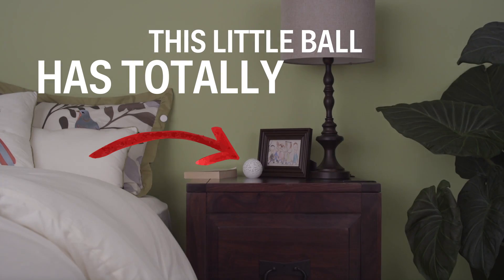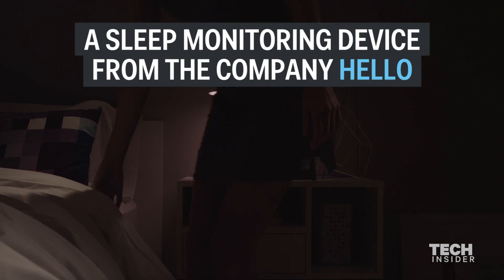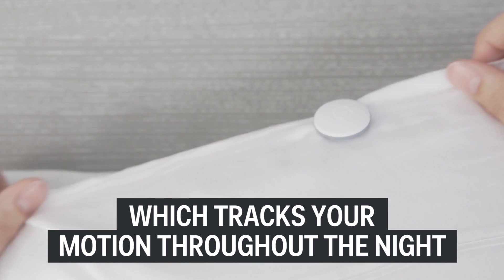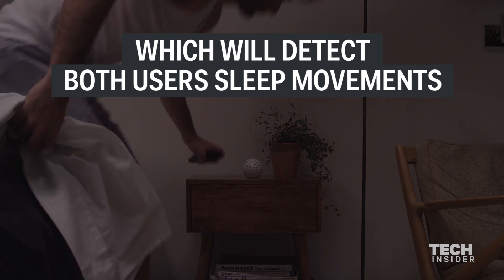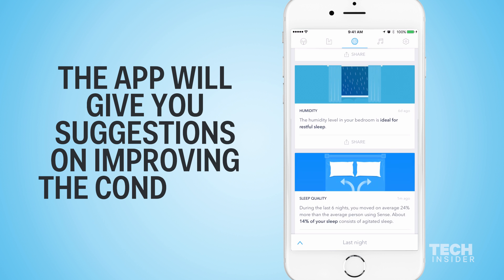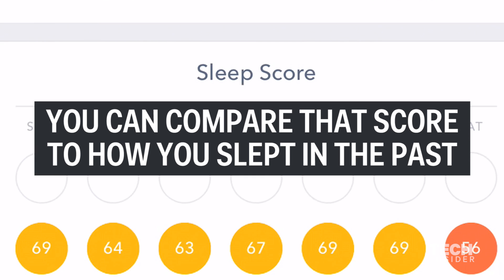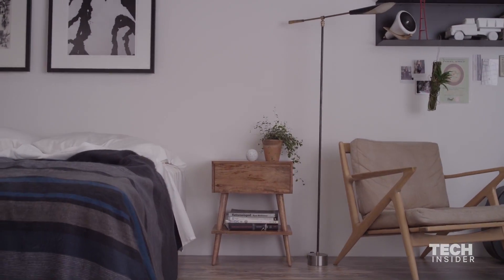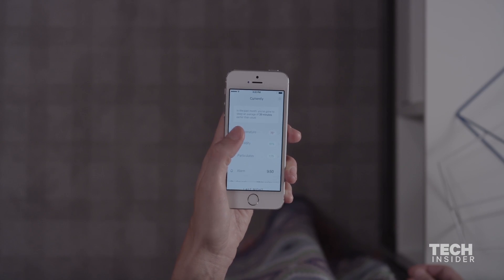Gorgeous sleep ball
Sleep is one of the most important things we do in life, without it you could literally die. But for some it's harder to achieve than others. Enter into the mix the Sense sleep ball from Hello. The tiny ball is packed with sensors that monitors your bedroom's light, humidity, temperature, air quality, along with your sleeping habits. It then analyzes the data to give you feedback on what you should change in your home and habits so you can get your best nights rest.